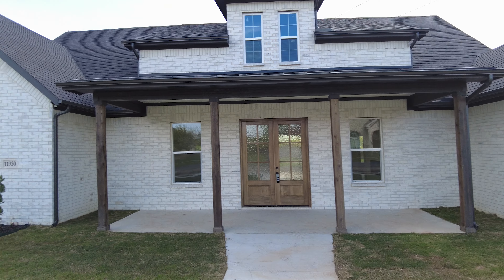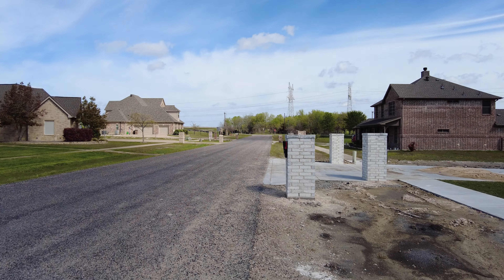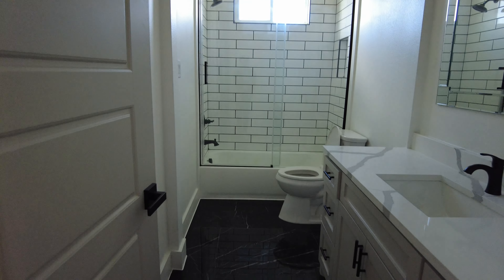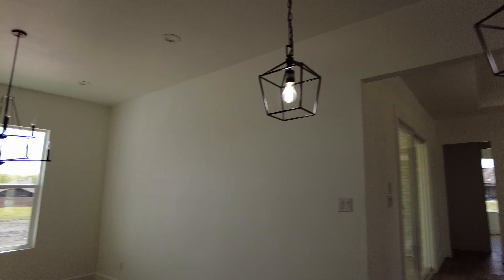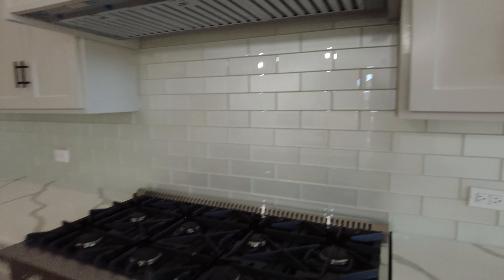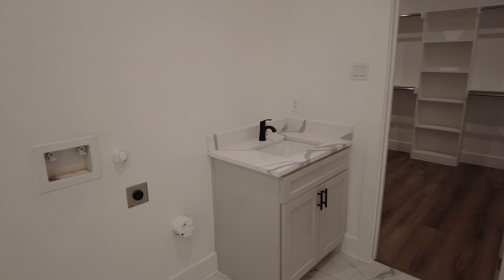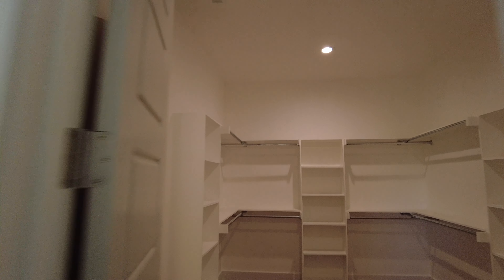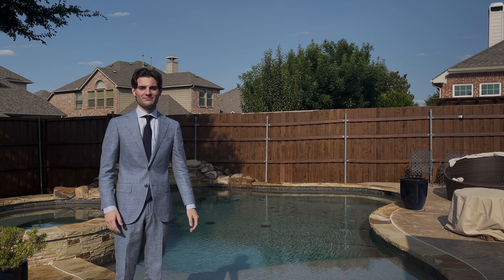1 Acre Home Tour | What $560k buys in Lavon, TX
1 Acre Home Tour | What $560k buys in Lavon, TX